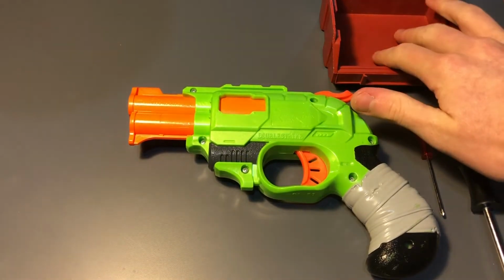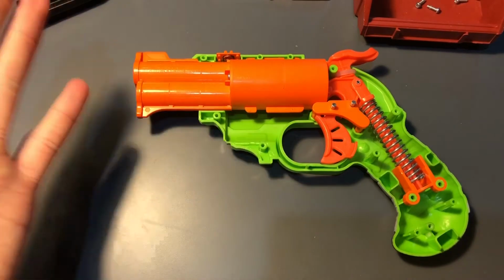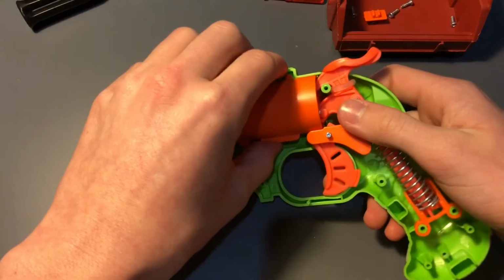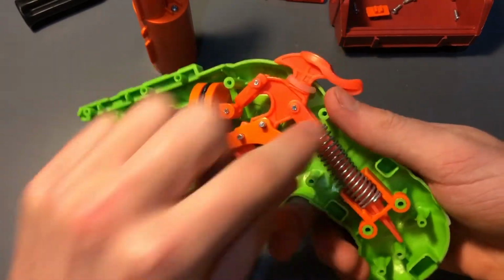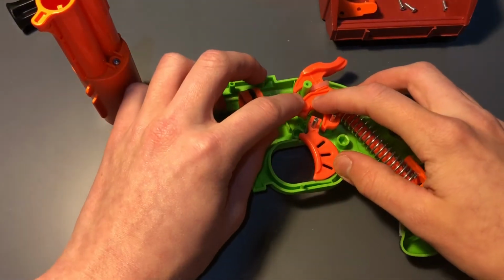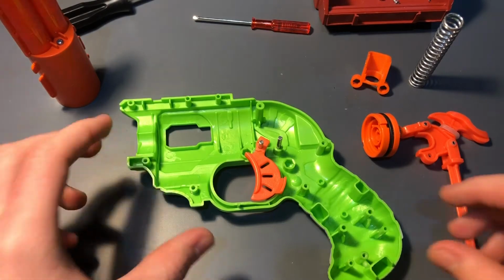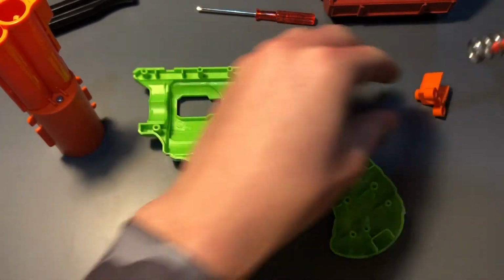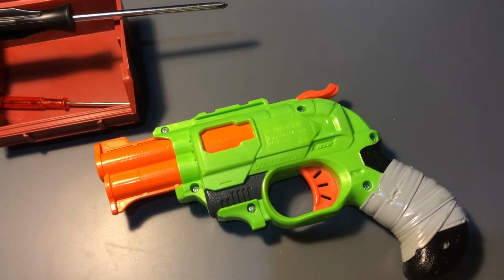How does a NERF DOUBLESTRIKE work?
I am filming this because Covid-19 won't let me leave the house...So what else to do but take apart a nerf gun.